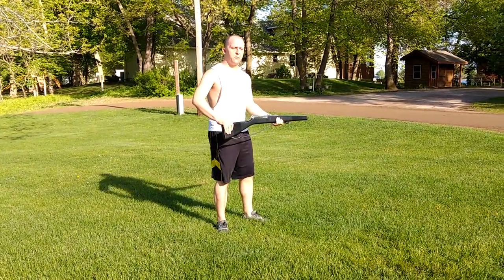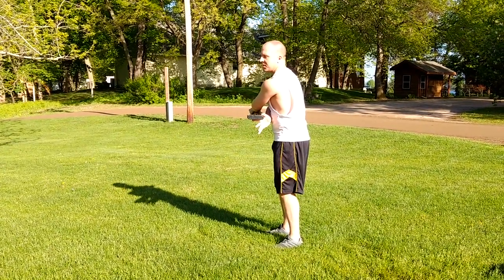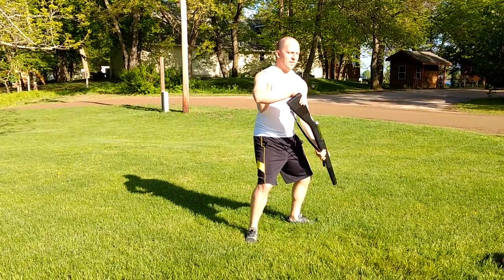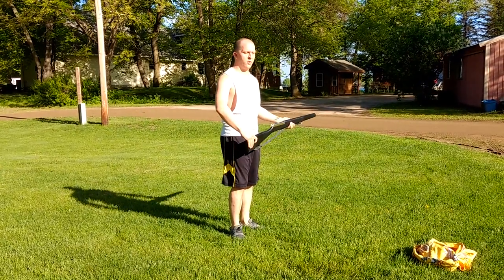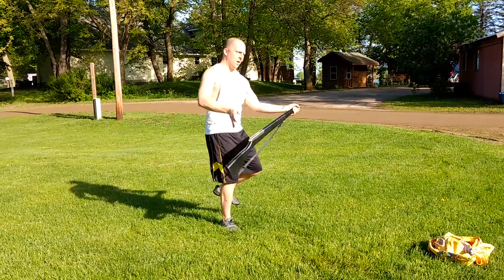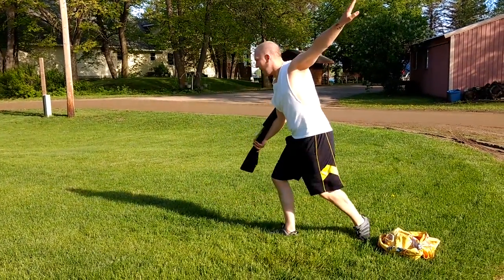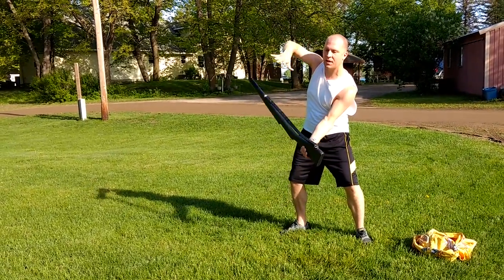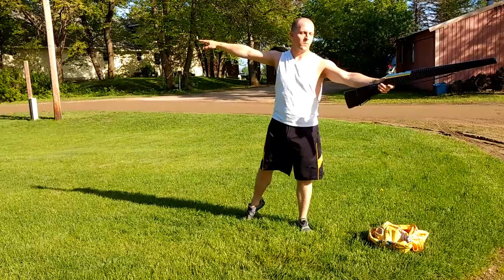Greatest Show - Rookie Rifles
This work comes RIGHT AFTER the first partner switch work and RIGHT BEFORE the second partner switch work.

First Partner Switch Work:
M8 + H8 + M8 + SW16 (the work with hits on 1, 5, 9, 11 and pauses between)
M16 + H4 + M24 + H24
Second Partner Switch Work:
M16 + SW8 + M8 (where you hold & turn with your partner for 4 counts)

1: no step; demi plié + turn rifle flat, strap towards self   2-6: R half turn to face band + L atti + Rh hz flur above head all the way to end at dip with Lh at clip   7-10: backward march + Lh cw flur to wonky   11-12: unwind rifle to L flat   13-14: cw Rh cross push to upside flat/tip down   15-16: cont flur motion + up on ct15 land 2nd ct16 in dip; feet together in air

1: release double   3: catch   1-4: no movement   5-8: Rh out flur and back into   (8)+: mini release   9: stop butt up   10-11: hold   12: drop to wonky Lh catch at clip   13-16+: Lh flur out and back to L flat   17-18: hold, Lh moving to tip   19-22: Lh cw flur from tip, R thumb roll into R1h shlangle   23-26: both arms basic majestic open, rifle to R cradle   27-28: R half turn to face back, weight on Rf, hh Lf toe drag, arms out straight in 45, Rh down Lh up, rifle still cradled
1-6: R arm behind head flur and unwind into   7: Rh backhand regrab at clip   8: hold   9-12: Rh out flur to Lh wonky butt dip   13-14: Rf in to relevé, Lf out to 2nd plié; Rh lift as high as possible to help keep tip up + Lh twist to regular butt dip   15-16: Lh release regrab on top of bolt; not even a single really   17-20: L toaster turn, rifle tip leads   21-22: extend L arm to regrab Lh at small, rifle pointing down parade route   23-24: Lh tip down out flur, Lf land on ct24